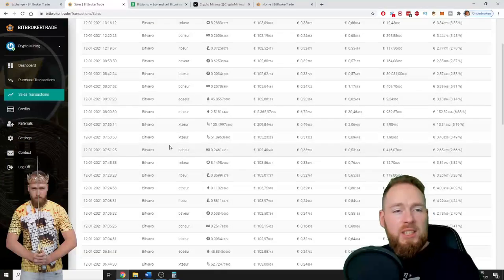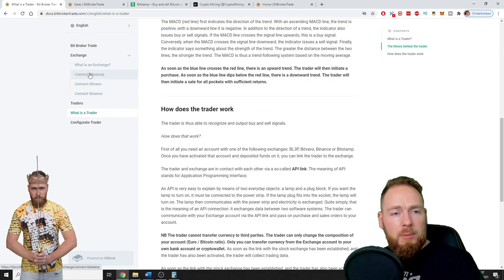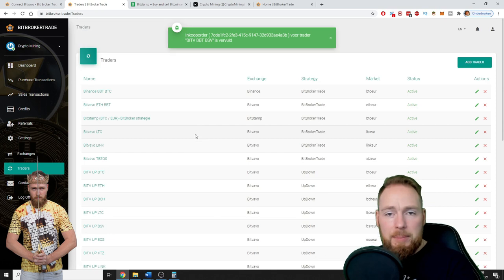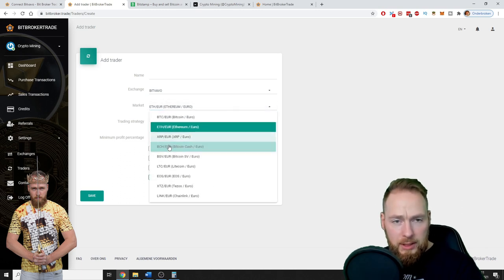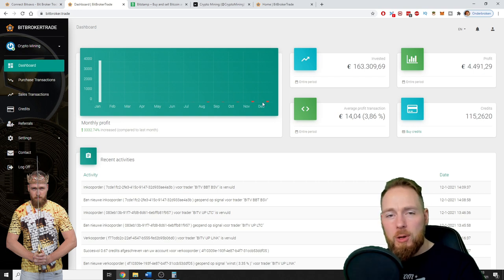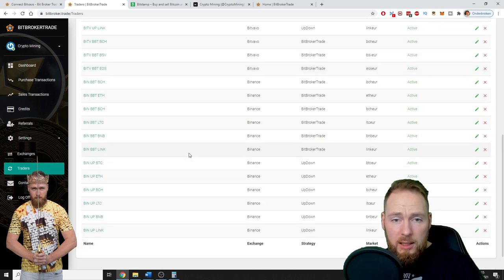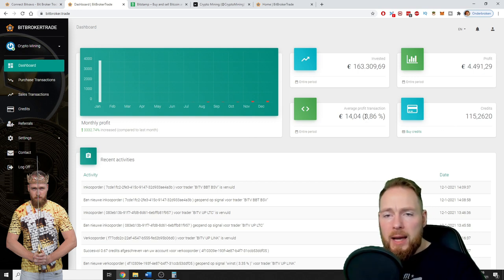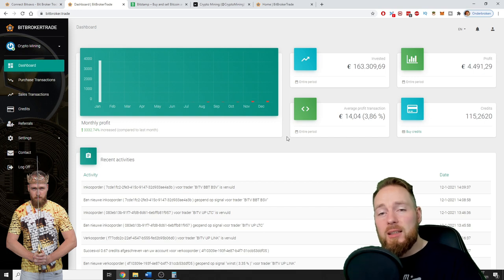Bitbrokertrade: How to Optimize Crypto Trading Bot for Maximum Gains 💸💸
Bitbrokertrade : how to optimize the bitbrokertrade crypto trading bot for maximum gains.This is the best automated crypto trading bot for massive gains!   For the 4th year in a row, the trading bot beats the Hodl strategy by 40%! I’ve been using this trading bot since July 2018 More info below ⮯

2. Register on one (or all) of the 3 available exchanges (bitvavo is the cheapest, bitstamp is the most expensive) :
Bitvavo (Get a welcome bonus : don’t pay any trading fees on your first €1000 the first week)
3. Link the trader through an API key (the trader can only TRADE with your balance, not withdraw) to the chosen exchange(s) for detailed instructions
4. for detailed instructions
5. Buy a minimum of 10 credits (1 credit = 1 euro).
The Credits / prepaid balance works about the same as the prepaid balance of a telephone. When the balance of the prepaid credit is zero or negative, the software will send you a warning email. The trader stops and waits with further actions until your credit balance has been topped up.
6. You have completed all the steps and you should see trades appearing soon. Congratulations, you have just created a new passive income stream!

What is BitBrokerTrade?

BitBrokerTrade is a Dutch software house that generates applications to give consumers the opportunity to trade (crypto) currencies on autopilot. Trading for clients went live in 2017.
The BitBrokerTrade platform allows the consumer to have a crypto trader  that generates purchase and sales orders in (crypto)currency.

The trader can only change the composition of the currency of the account (exchange euros for cryptocurrencies)
The trader can never transfer currency to a third party account. Only the consumer can do that himself.

Why Bitbrokertrade?

Buying and selling cryptocurrencies can be very lucrative. The volatility of the Crypto exchange rates ensures that good returns can be made in a short time. Buying and selling at the right time is key.

The disadvantage is that you must have a constant connection with an exchange to give your buy or sell order at the right time. So you spend 100% of your time following the Crypto rates. Not everyone is willing to do that.

BitBrokerTrade continuously tracks the prices of the Cryptocurrency and buys and sells Cryptocurrencies according to a predetermined strategy.

BitBrokerTrade recognizes upward and downward trends in Crypto prices and makes strategic purchases or sales at the right times.